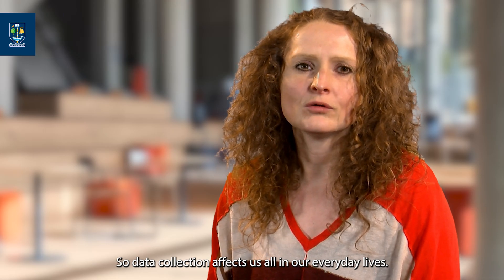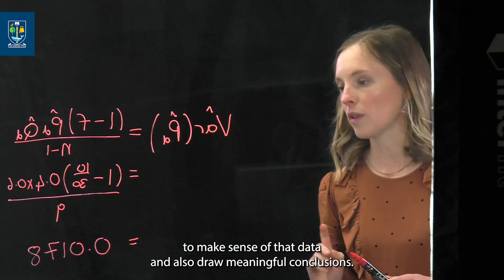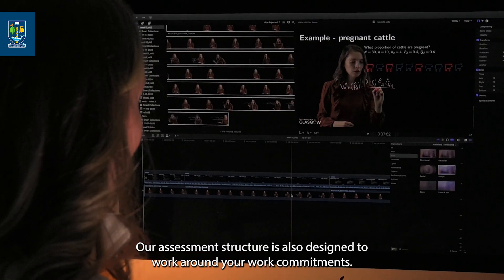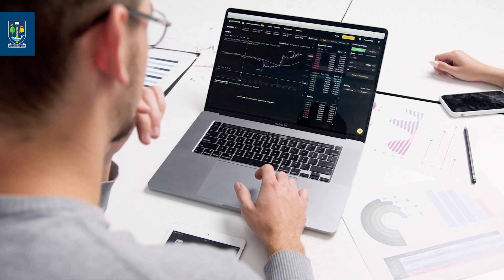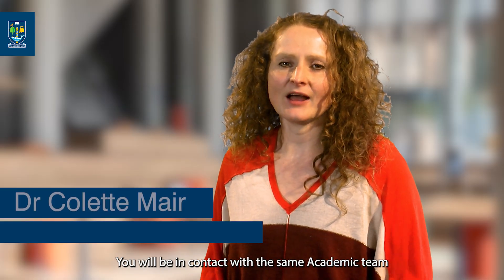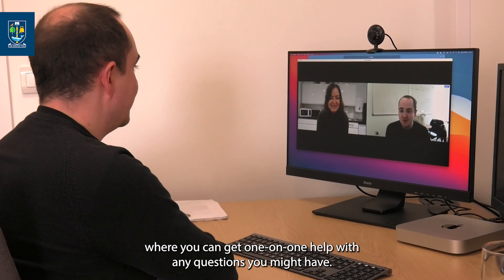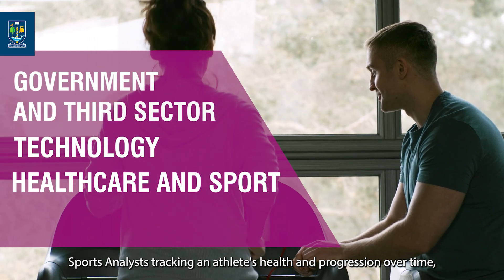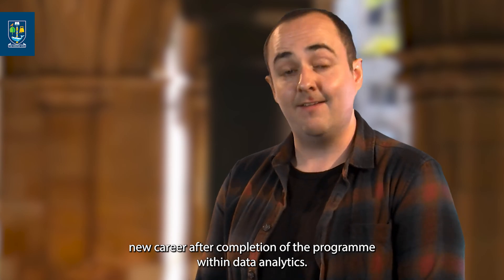MSc in Data Analytics - Online Distance Learning Programme // University of Glasgow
Complete a Masters in Data Analytics while in employment. Upskill within your current workplace or pursue a new career as a qualified data scientist. Find out more about our online distance-learning MSc